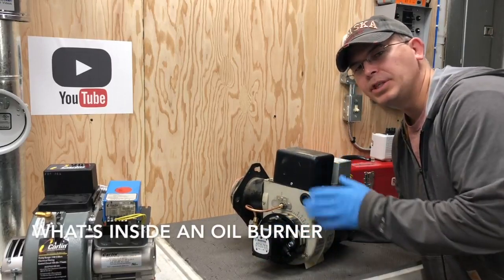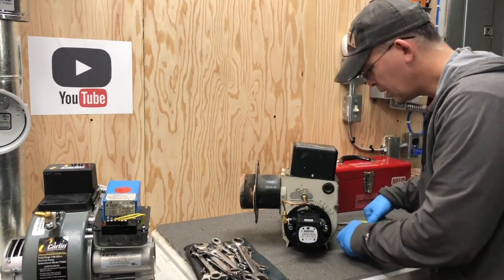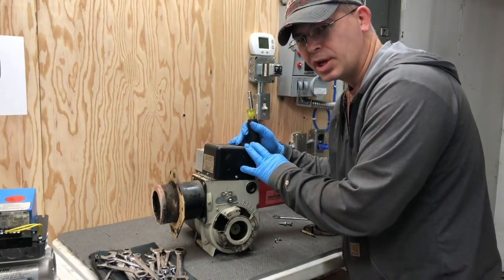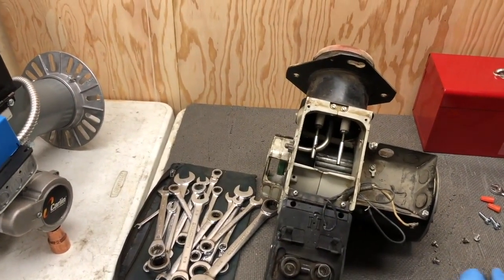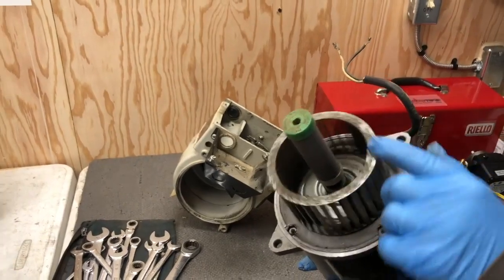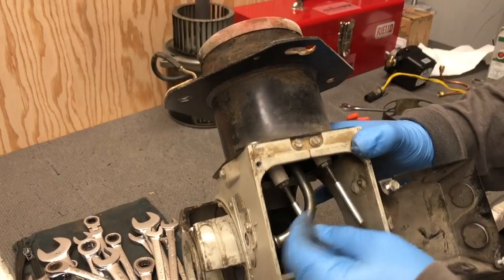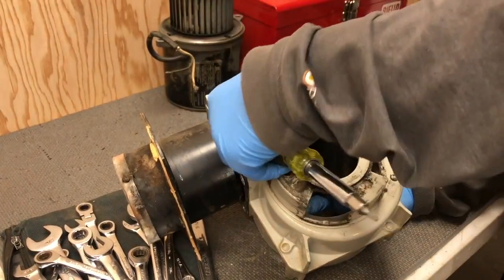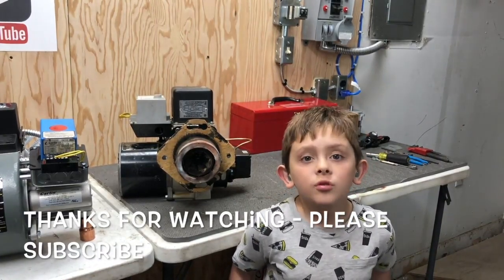AFG Beckett Burner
Let's take a close up look inside an AFG Beckett OIL BURNER. Enjoy the Video!
HVAC TOOLS

Tools
11 in 1 Screwdriver

4 Pack Fuel FILTERS

Boiler Safety
3/4" NPT Male x Female
Boiler Safety
3/4" NPT Female

1/2" Boiler Rope Gasket
3/8" Boiler Rope Gasket

4 Pack Fuel FILTERS

Tools:
11 in 1 Screwdriver
5 Gal Shop Vac
5 Gal Soot Vacuum Bags